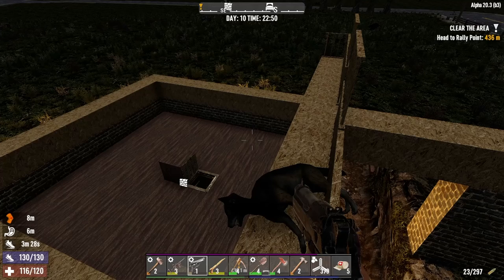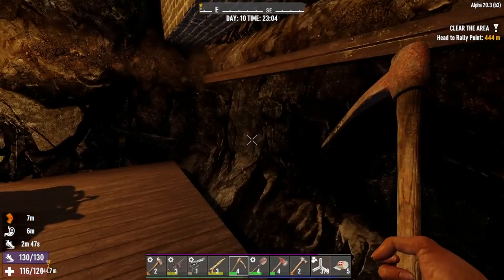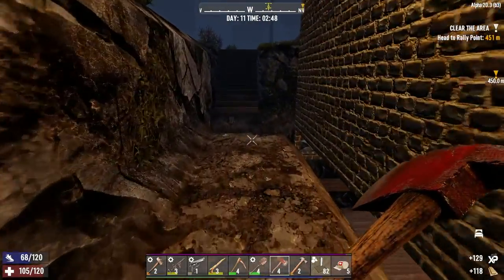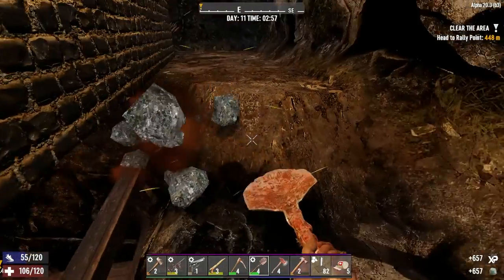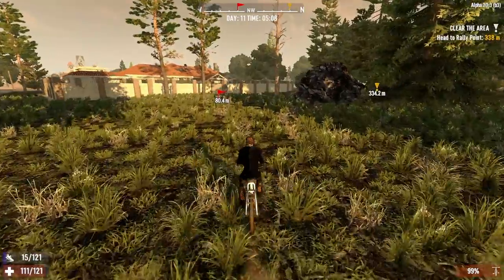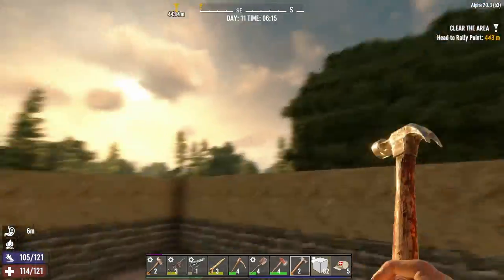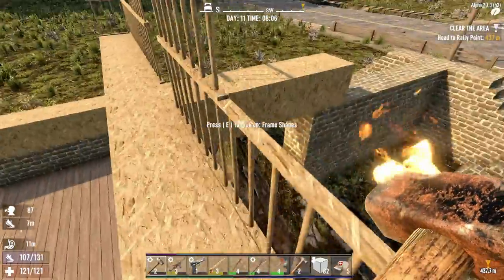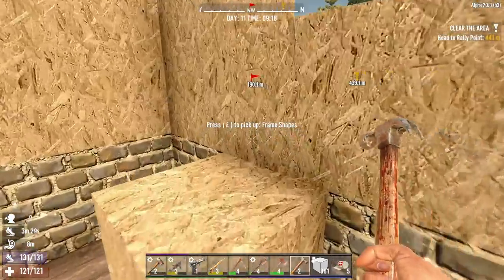7 Days to Die Alpha 20 Episode 19: Finishing out the Dig